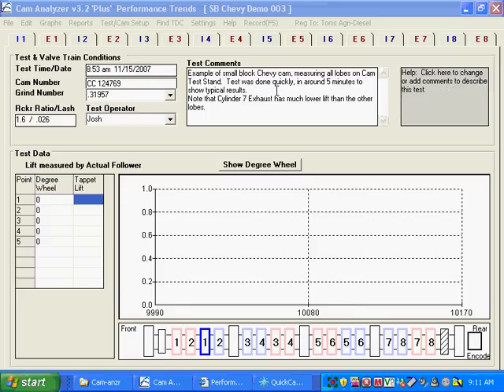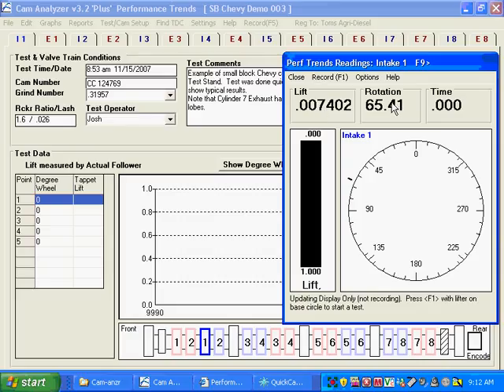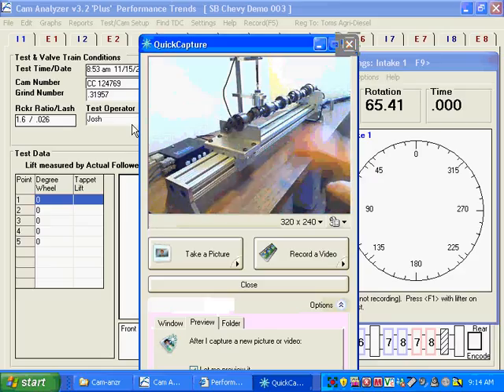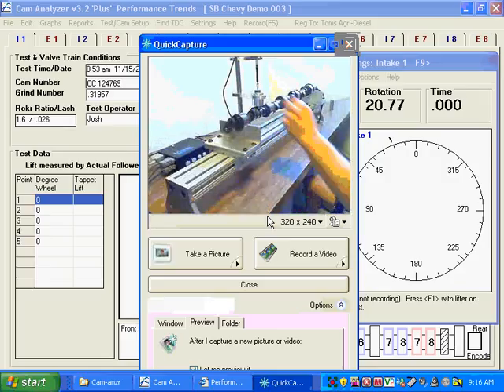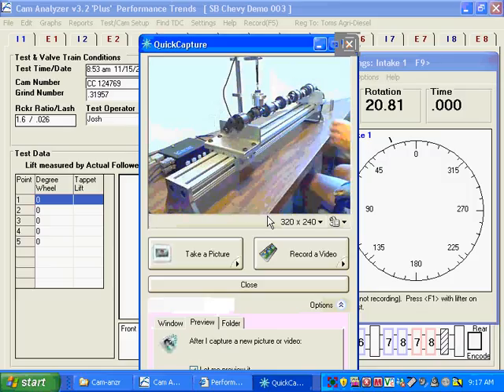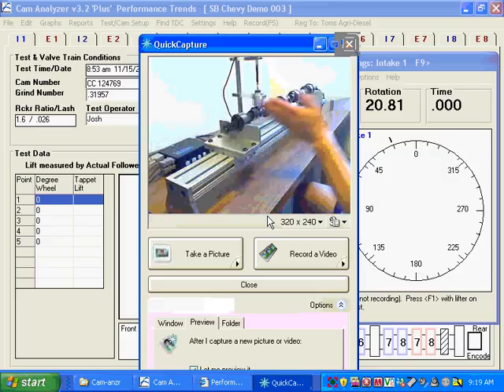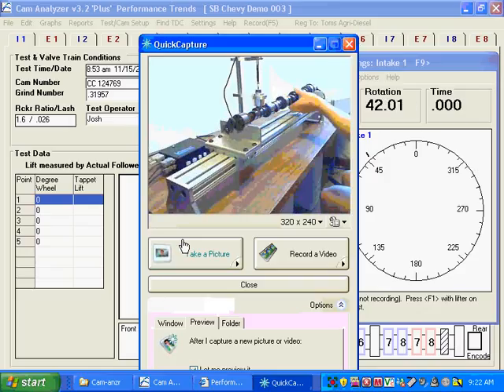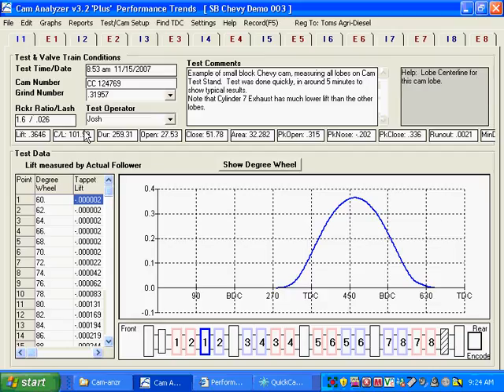Running a Cam Test A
This movie follows what happens directly after the steps in Cam Analyzer Test Prep.wmv, in testing a cam on the Cam Test Stand.  Have your computer volume turned way up, as some of the audio gets pretty low when I set the microphone down to show some of the hardware.